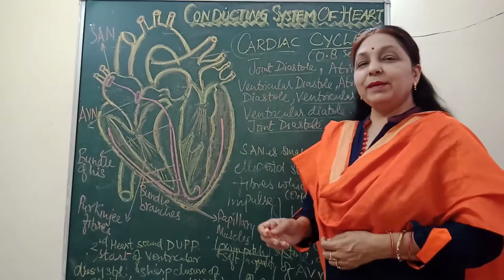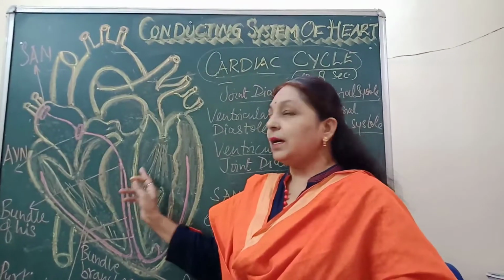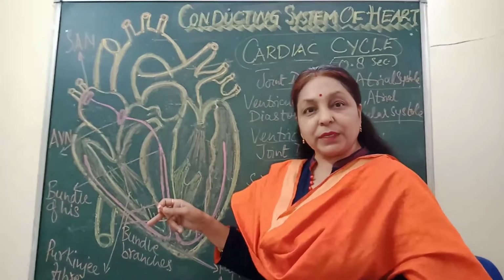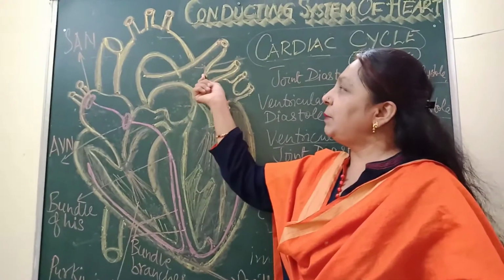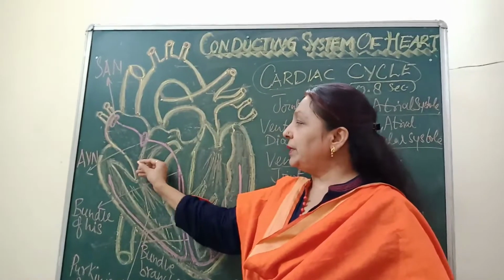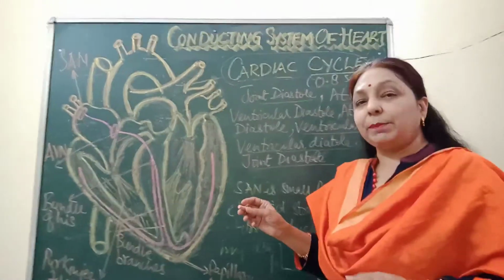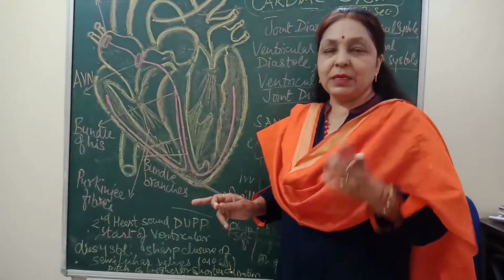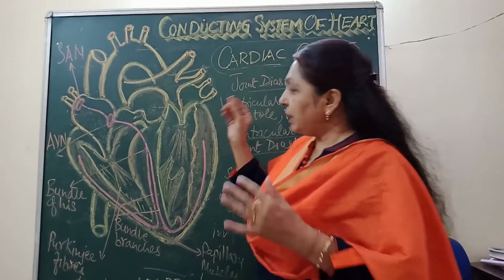Class XI Ch 18 module 4